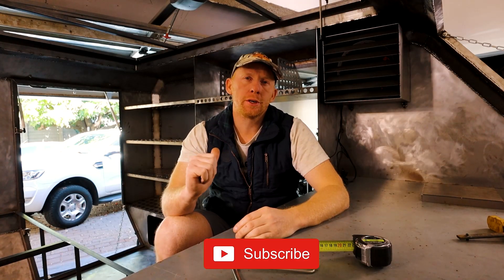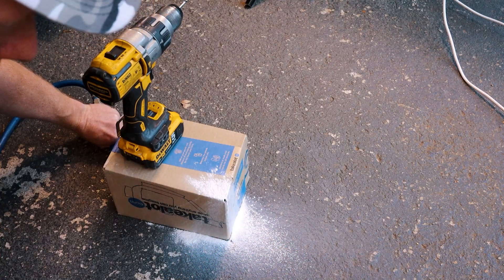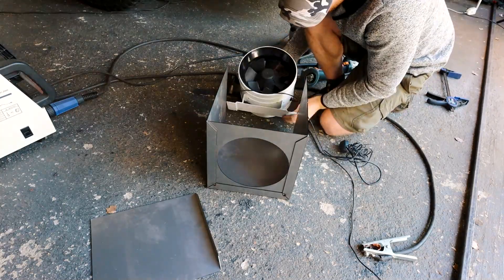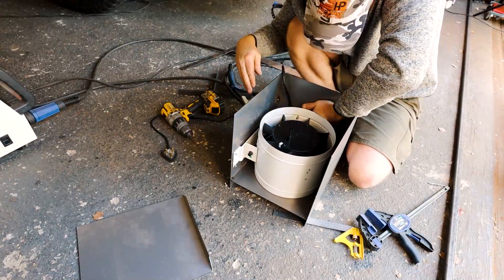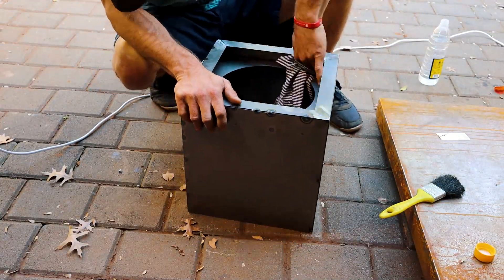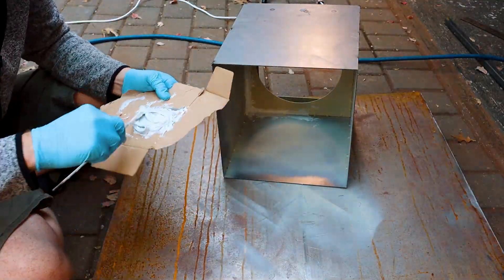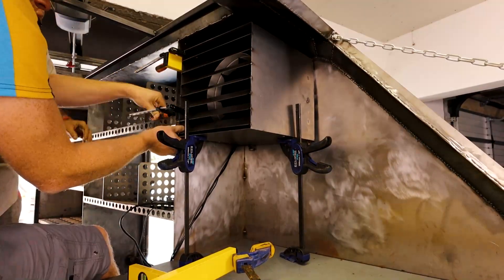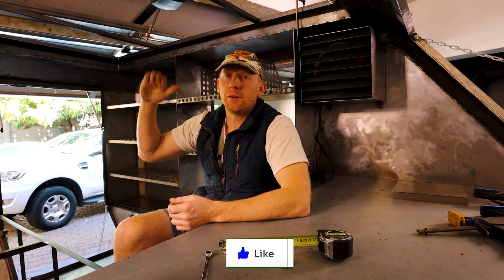Preventing off-road dust inside my Camper Trailer - Part 3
Hi everyone, Today I'll be building the positive pressure system for my off-road camping caravan trailer. This will also be used later on as the evaporative cooler for the camper.  It basically uses cleaned filtered air to pressurize the inside of your caravan / camper in order to prevent dust from coming inside. Dust ingress is usually a big problem when off-roading for most campers, canopy's  and camping trailers. This DIY Pressure system should take care of dust and more.

Keeping dust out of your camper trailer, Preventing dust in your trailer,
Prevent dust coming into my camper, Eliminating dust in my caravan trailer,
No more dust inside my Camper trailer